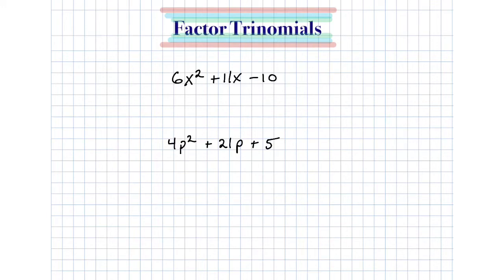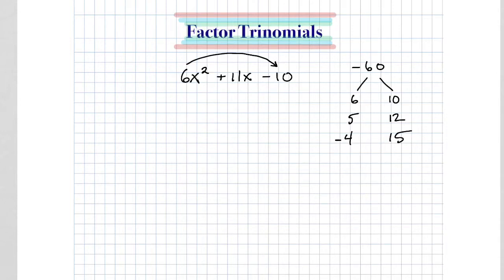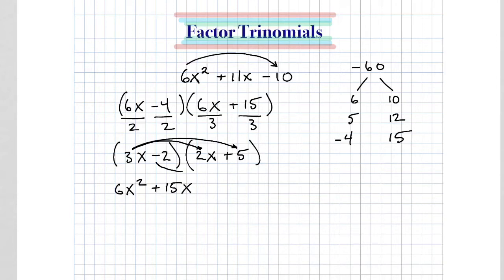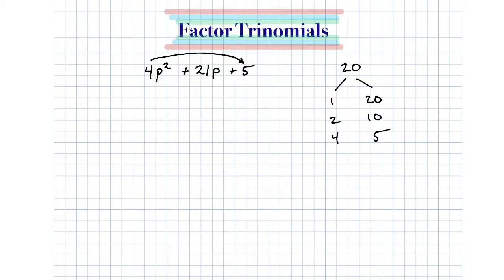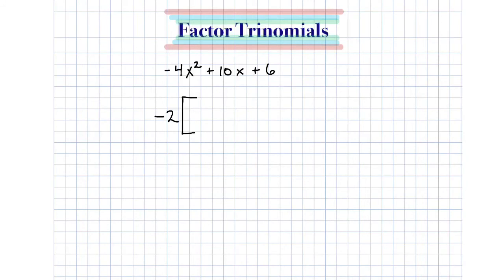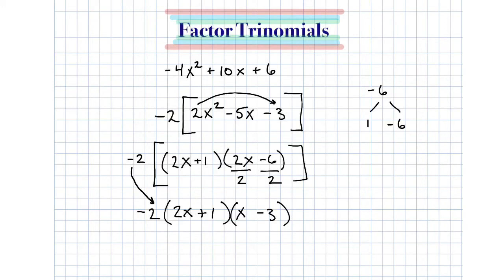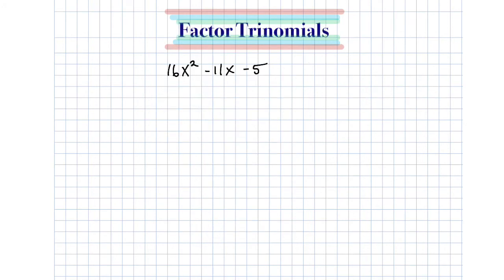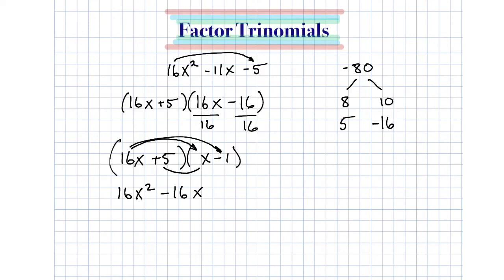ALGEBRA 2, QUADRATICS, Factor Trinomials, quick method. Algebra trick.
Factor quickly with this rare technique.